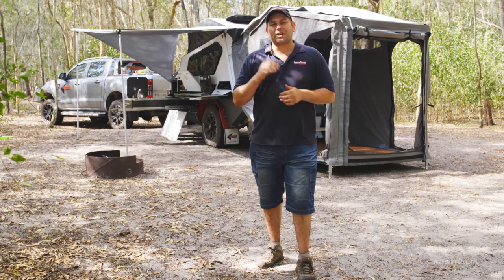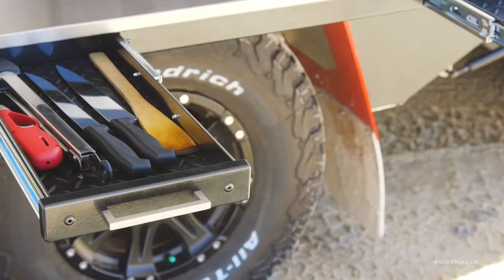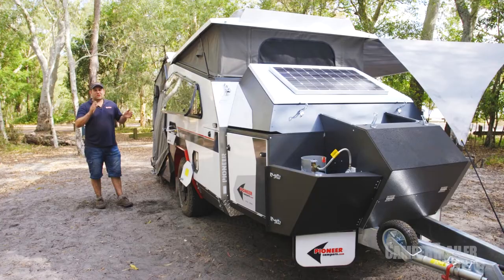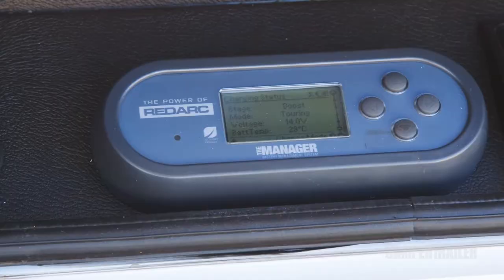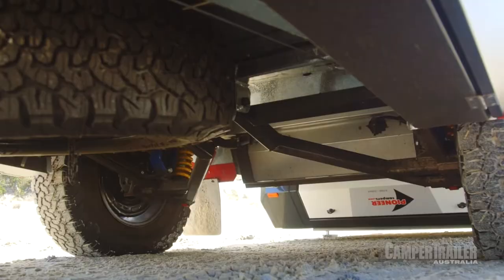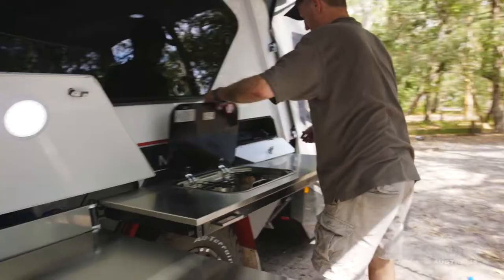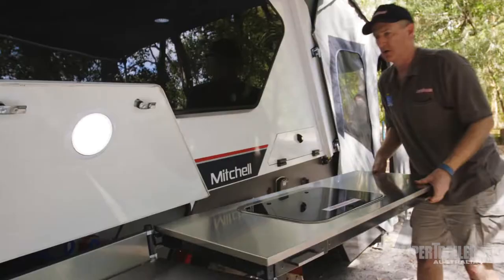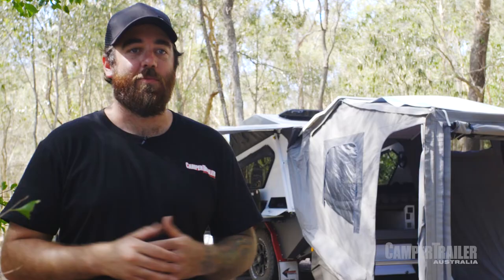Camper Trailer of the Year 2017 | Pioneer Mitchell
Join Michael 'Borgy' Borg as he reviews the Pioneer Mitchell, a compact yet versatile and easy-to-assemble camper trailer, loaded with innovative features, including an air conditioner.